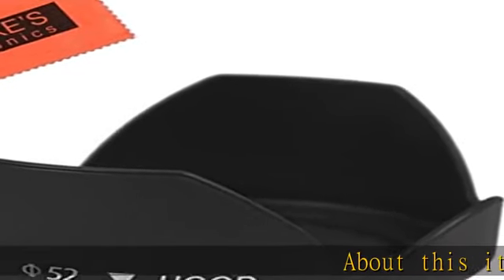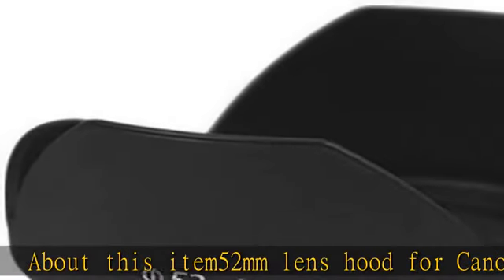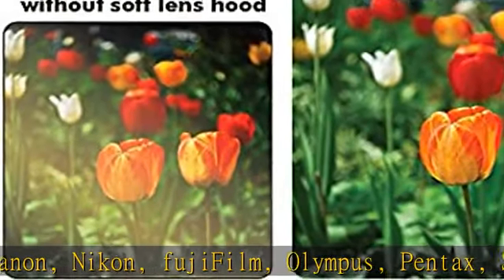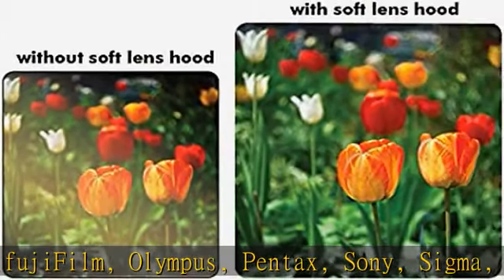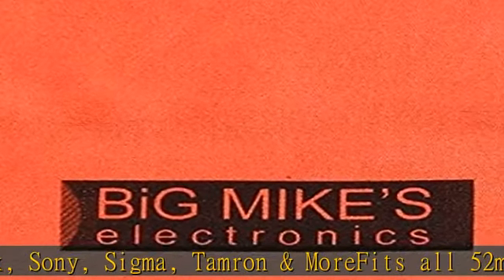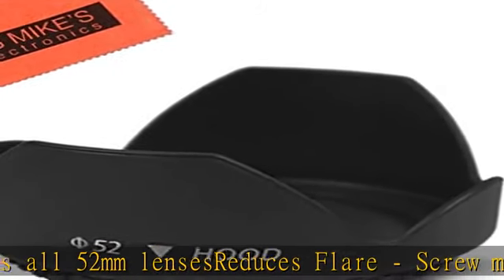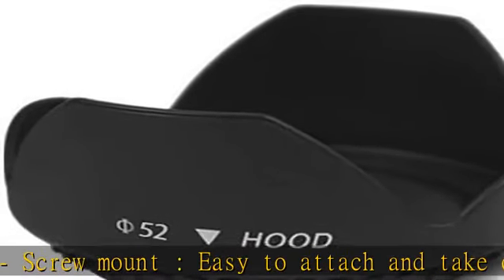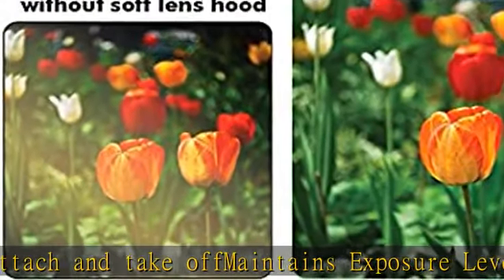52mm Digital Tulip Flower Lens Hood for Canon, Nikon, Olympus, Pentax, Sony, Sigma, Tamron Digital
52mm Digital Tulip Flower Lens Hood for Canon, Nikon, Olympus, Pentax, Sony, Sigma, Tamron Digital Cameras and Camcorders + MicroFiber Cleaning Cloth

52mm Digital Tulip Flower Lens Hood for Canon, Nikon, Olympus, Pentax, Sony, Sigma, Tamron Digital Cameras and Camcorders + MicroFiber Cleaning Cloth